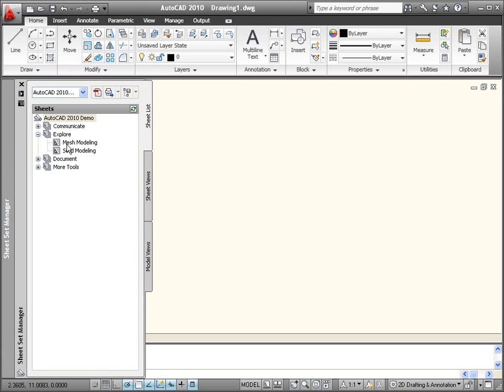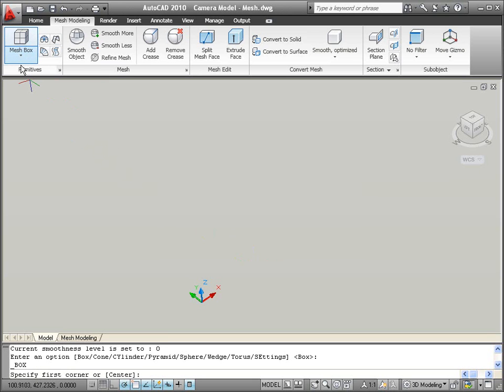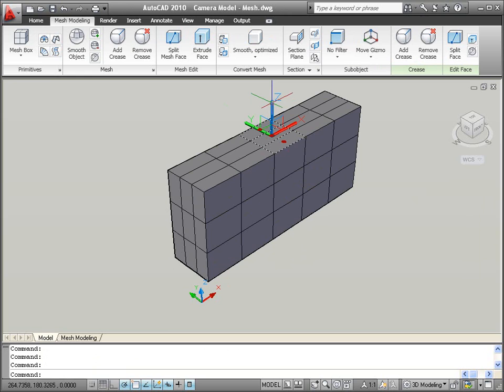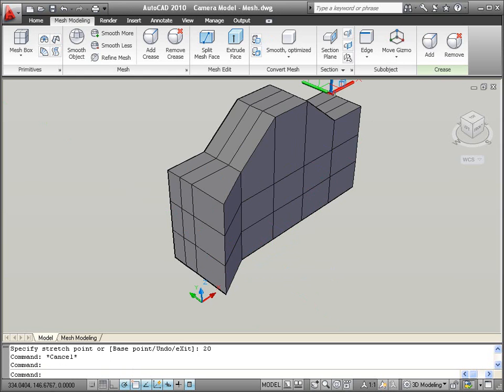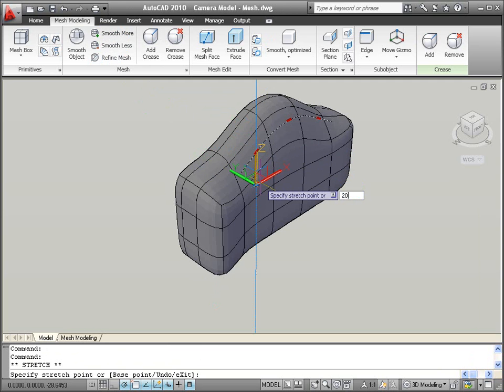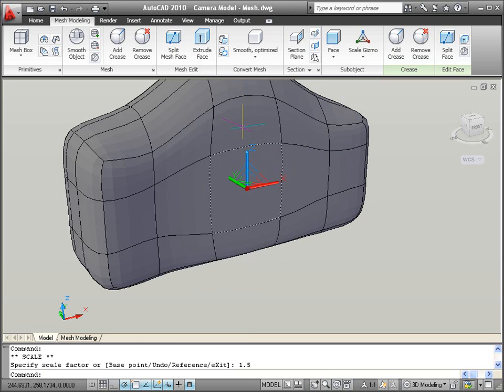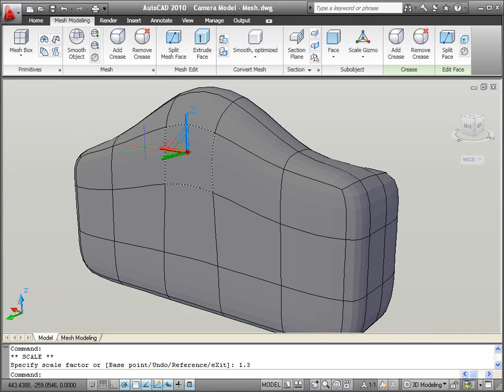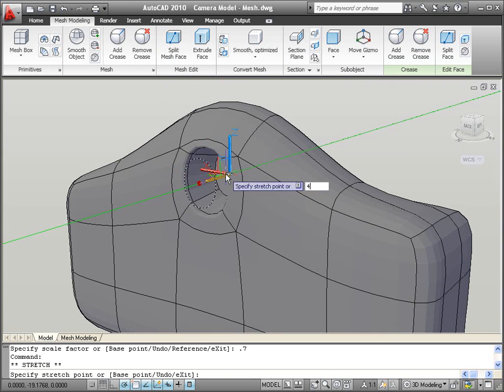07. Mesh modeling (AutoCAD 2010)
mesh modeling in AutoCAD 2010